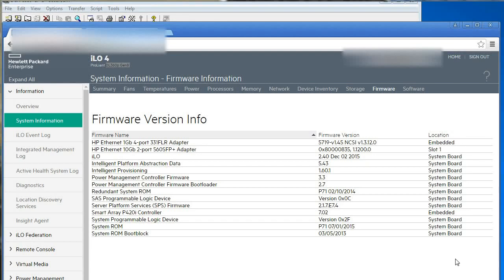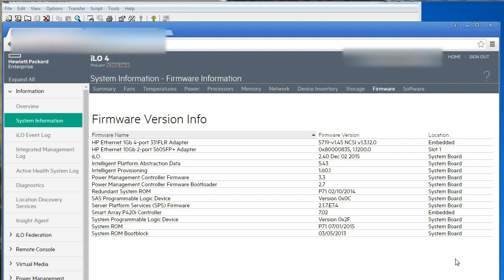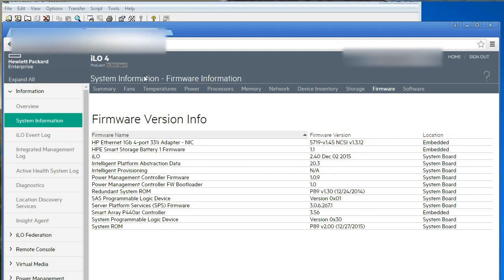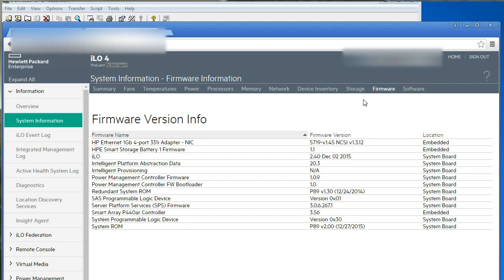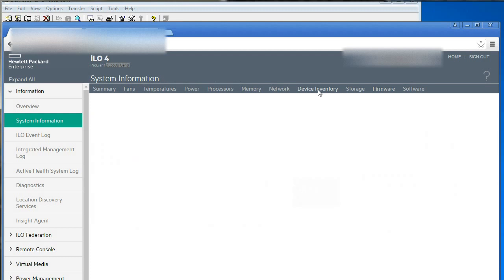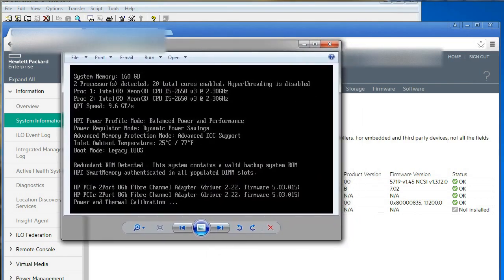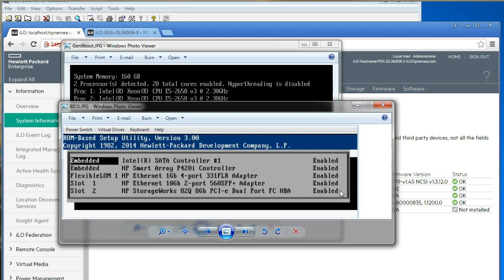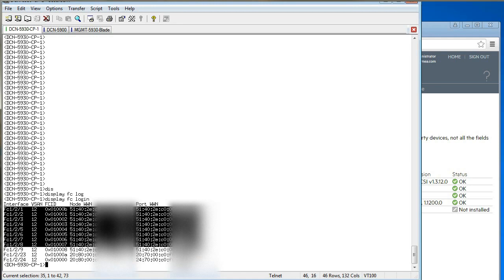HPE iLO Device Inventory with Fiber Channel (FC) HBA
Some HBA's are not recognised correctly in HPE iLO (up to 2.40 ) Device Inventory  as of publishing this vlog. However, they do function correctly despite this minor issue.